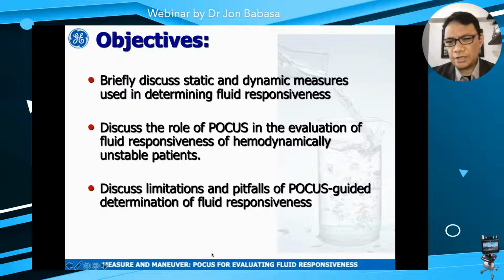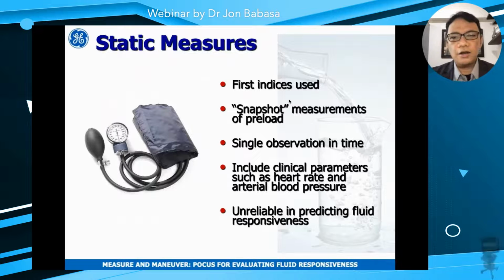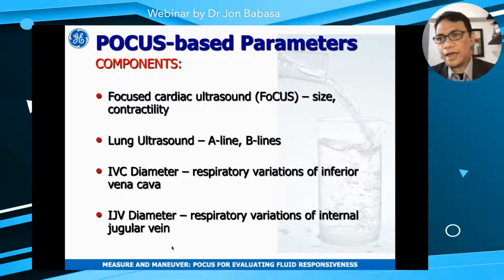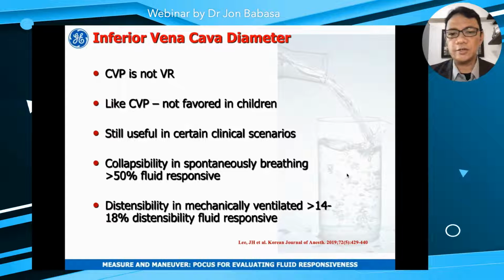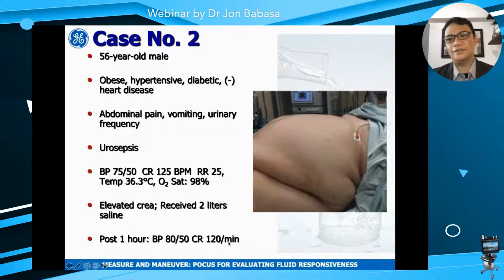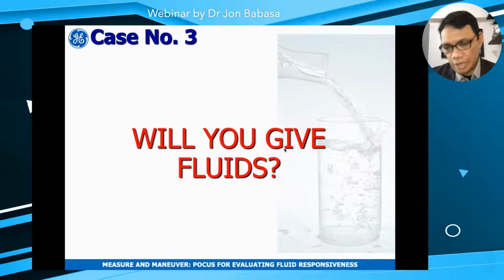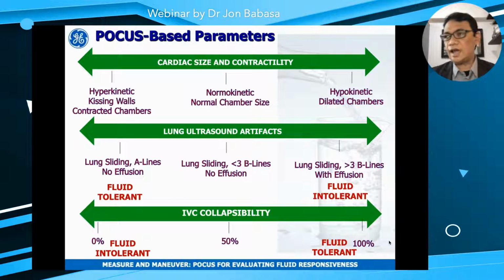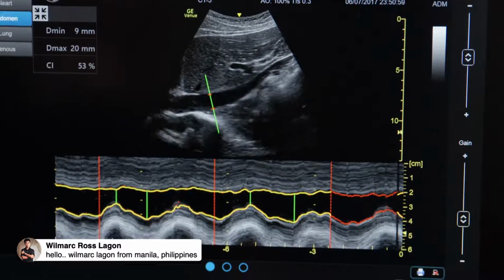Measure & Manuever: How To Determine Fluid Responsiveness Dynamically Using Simple-To-Do POCUS